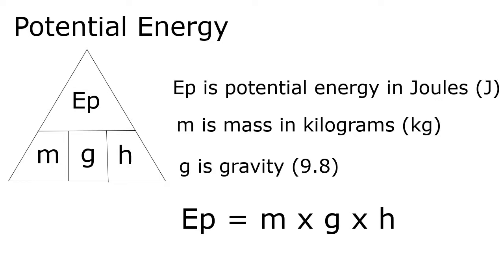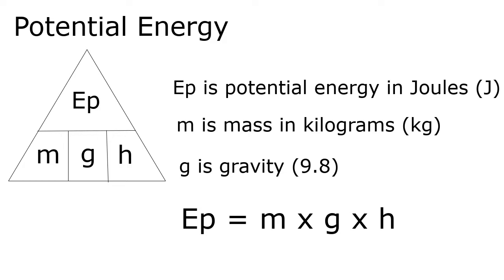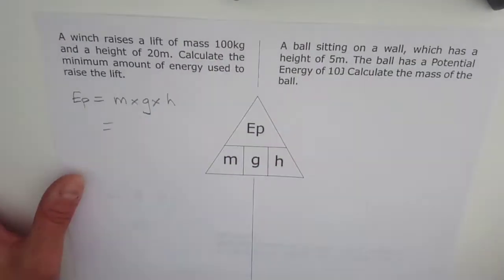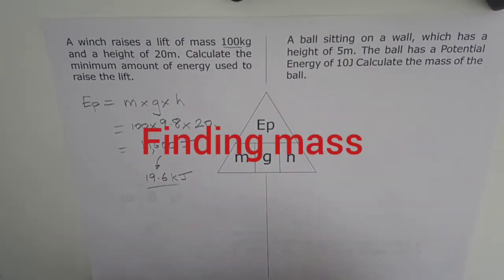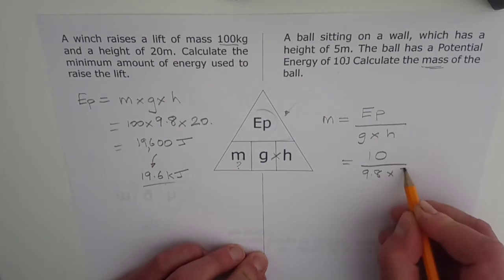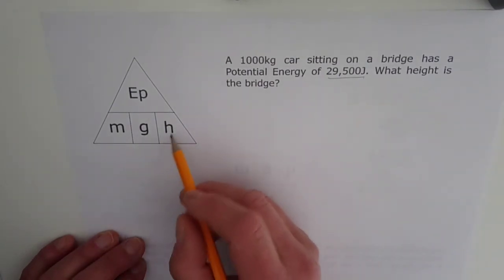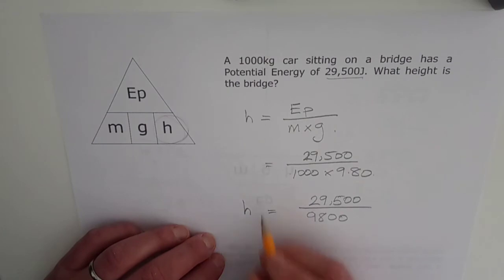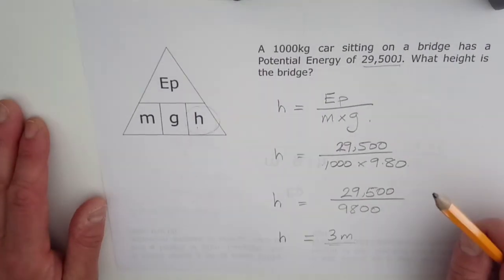Potential Energy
How to use the potential energy equation to solve calculations. Aimed at N5 Engineering Science.